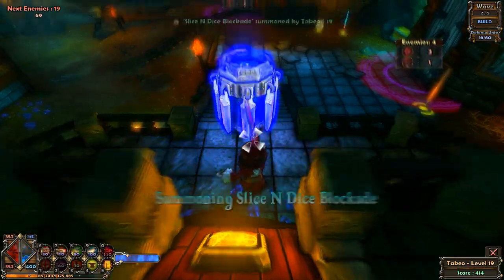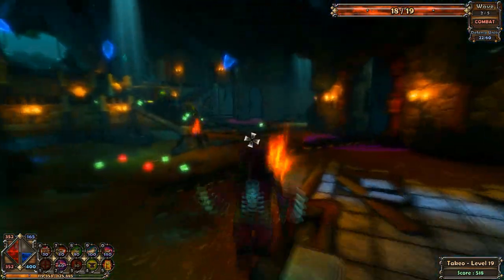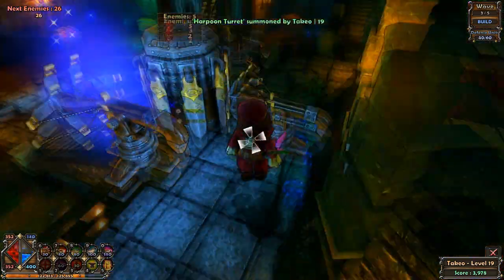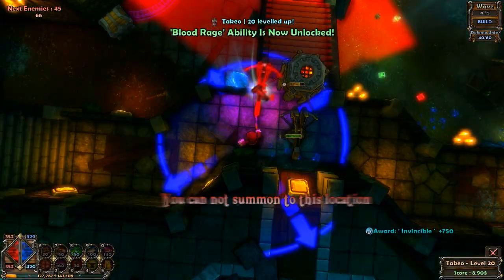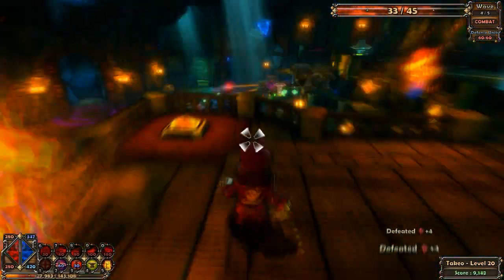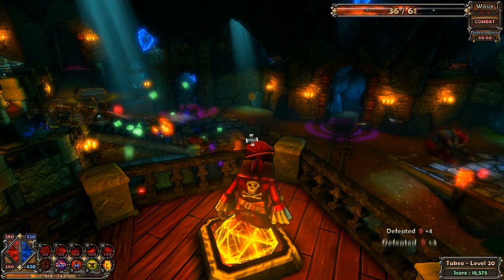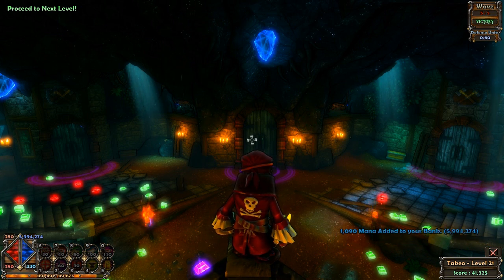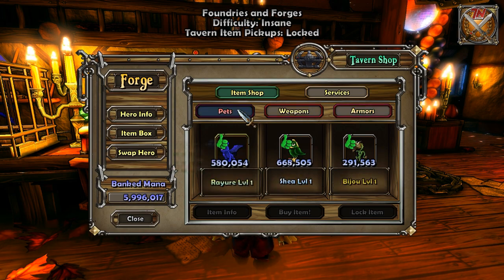Dungeon Defenders Max Level Guide Squire Part 4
This will be an ongoing series I'm going to be uploading on how to get from zero to seventy on all characters-beginning with the Squire. I'll attempt to show you the most effective ways to clear maps, and gain the most experience and mana. I'll definitely mess up plenty of times throughout these but I'll include the errors and comment on them so that you wont make them on your playthrough!

Alright so in part 4 I actually did decide to skip a few levels because I felt it would have been monotonous to show me run deeper wells hard mode a few more times when I wasn't really showing any new tactics. I'm doing insane mode now, but I started at level 15 (as soon as I got the slice'n'dice towers). I suggest you do that as well, and use this setup I have here. Get used to it because this is how you're going to get to level 40 :)

Real time ~10minutes *Note* Once you get the hang of running this map with this setup you should be able to get your time to anywhere between 4-7minutes which is going to yield even more exp/hr. Thus Deeper Wells is ultimately your best bet to 40.